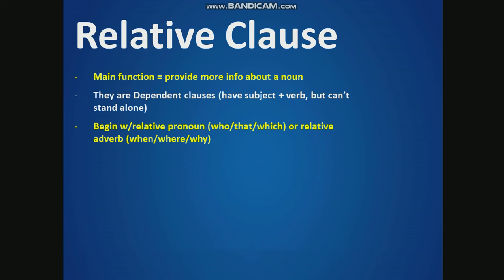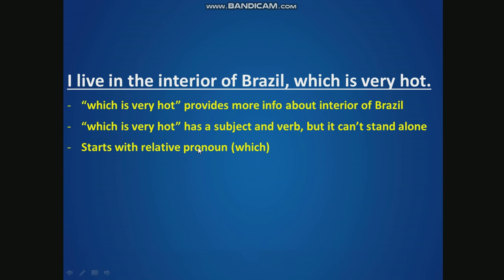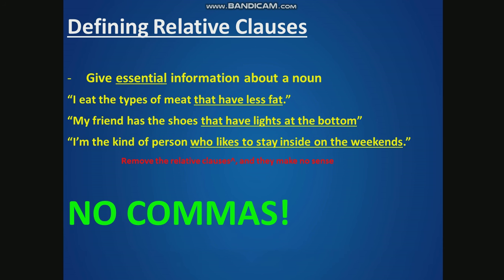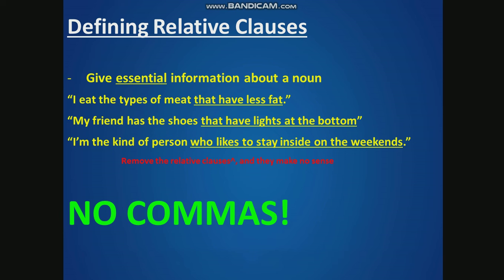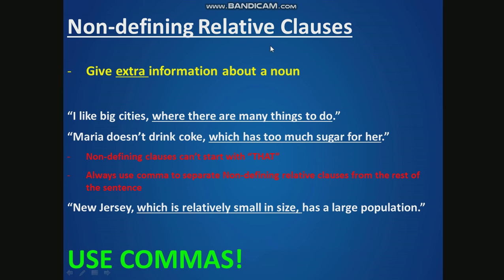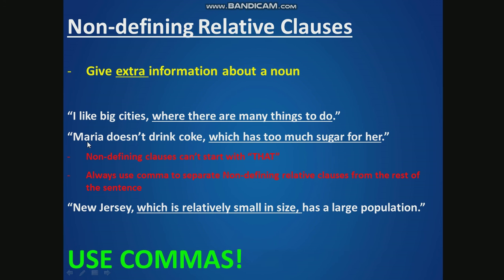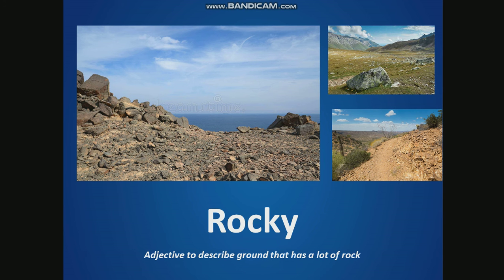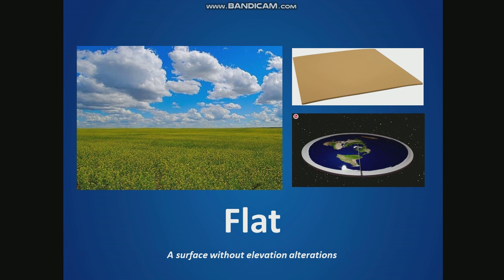Passages 1, Chapter 3, Lesson 1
Hello, my friends! This is the first lesson of Chapter 3, and I explain the differences between DEFINING RELATIVE CLAUSES and NON-DEFINING RELATIVE CLAUSES. I also introduce some new vocabulary terms that you will see in the first pages of this chapter. Enjoy it, my friends! - Teacher Eric